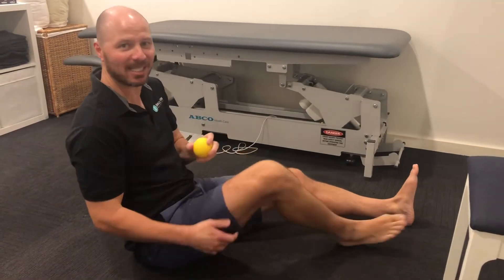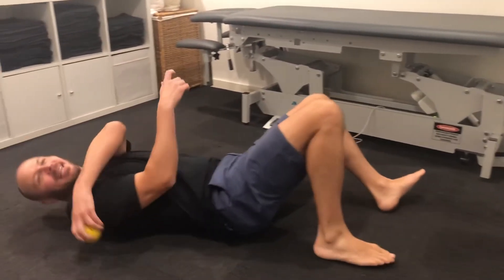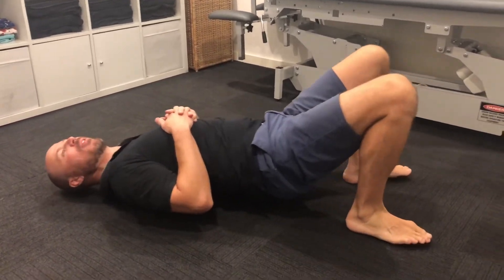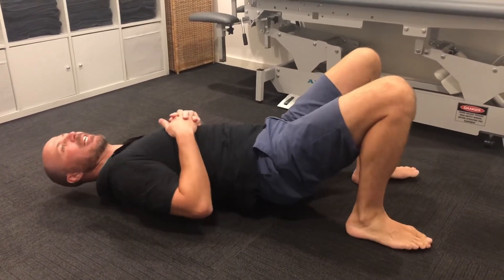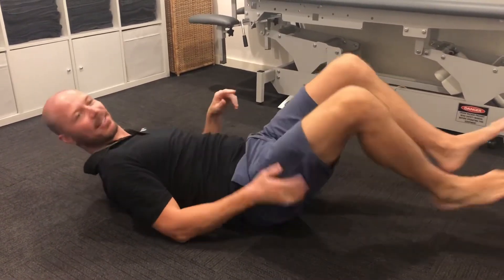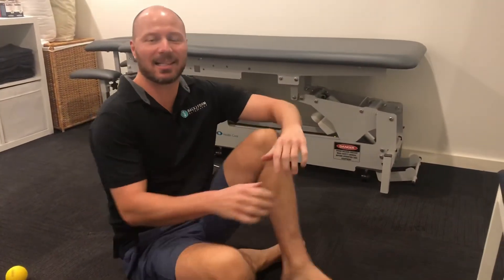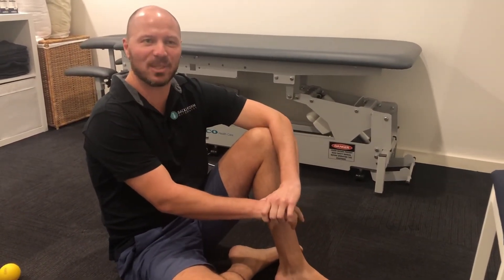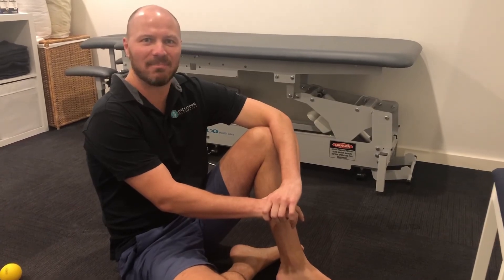Massage ball - Mid to upper back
Loosen the muscles in your mid to upper back with a massage ball.